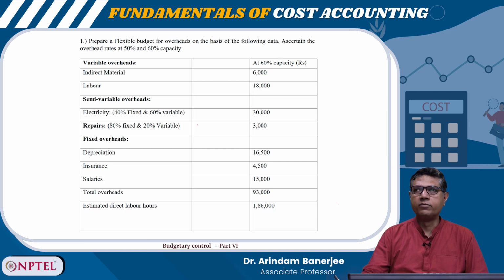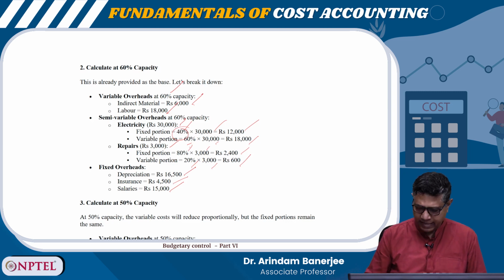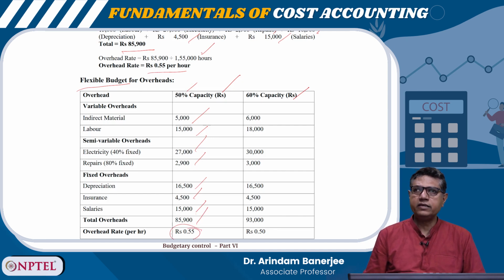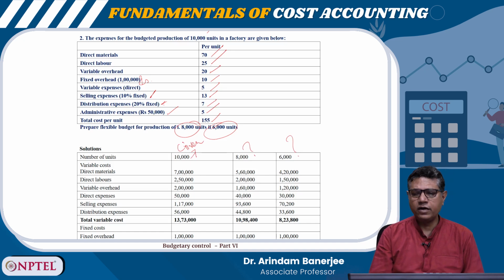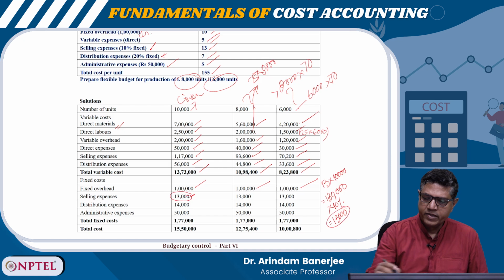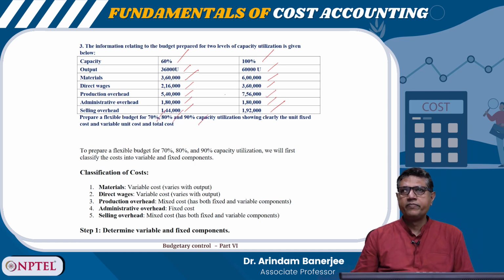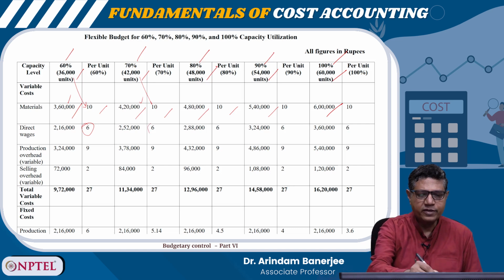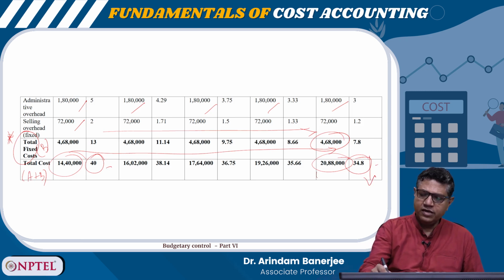NPTEL - Fundamentals of Cost Accounting :: Week 7 :: Budgetary Control - Part VI : Swayam